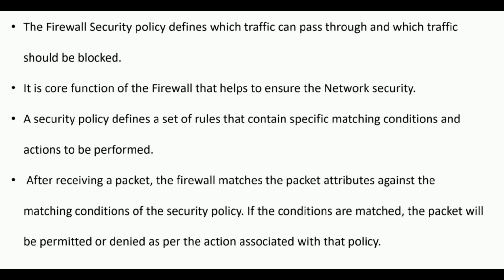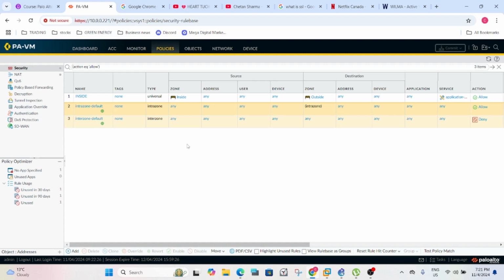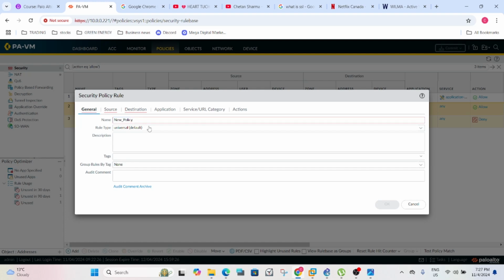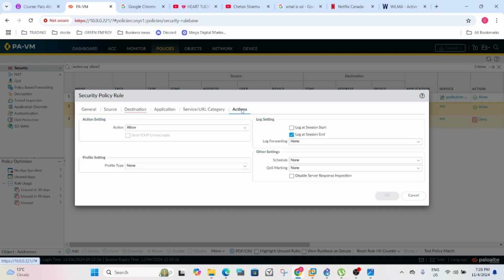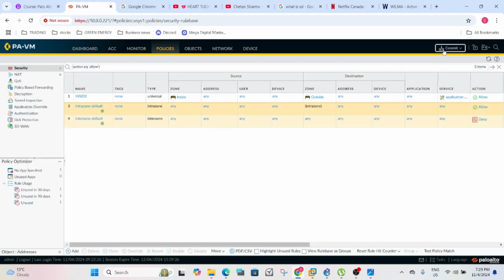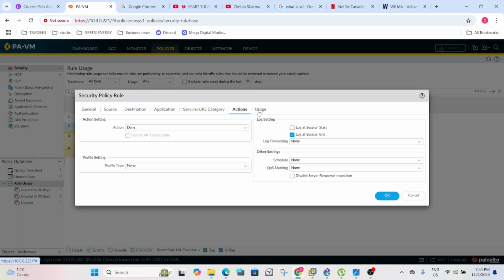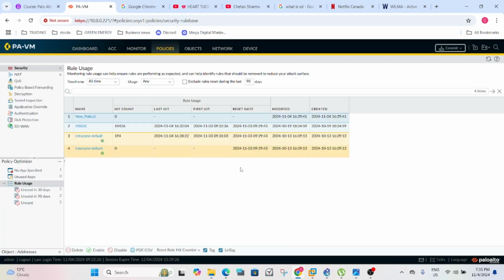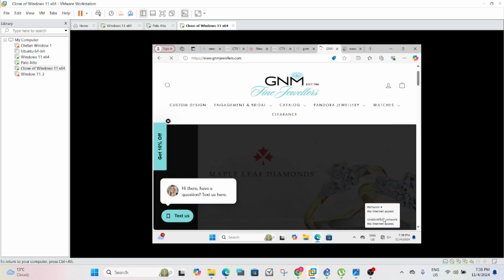Firewall Palo Alto: basic policies Lab-1; deny data from particular PC in FW and allowing from other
Firewall Policies :lab 1
What are the firewall plocies. A firewall decides which traffic should be passed and which traffic should be blocked. This is the core feature of the firewall to ensure network security. A security policy defined as different set of rules that decides the fate of data or traffic. A firewall does not go through all policies altogether. But it will check policies one by one from top to bottom. If data does not match with any policy then default policy will be applied. Most of the time default policy would be defined as denied.
As you can see we are using our basic scenario with two PCs in inside zone. Now if you want to check the created policies of firewall you needed to go to policies. Then there, as you can see two default policies are there. One is interazone and other is interzone. Intrazone is for local network to reach each other which is allowed by default. And intrazone is to connect inside network to outside which is blocked by default. So if intrzone is blocked by default then why we can access internet on local? This is because we have created a policy already which allows the traffic.
So in the policies we have two default policies. We can not delete them but we can make some changes to them. Select the policy and go to override then change it to allow as it was denied before. And we can revert them if we don’t want the change.

Now upon checking as we can see, Internet is working on First first window, but we have set up a policy for the second one, so let’s check there okay now checking on second window. Internet is still working, so let’s see why it is like this because clearly, we are using denied policy.

Now, for checking, we are going to go to the policies, and as you can see the new policy which we have created is at number two, but as we know policies only work step-by-step means first policy will be checked first and then second policy would be checked and now because first policy we are allowing all the traffic from inside zone to outside zone. All traffic would be allowed at first policy and will not go to second policy at all. Since, Traffic is not going to the second policy, no traffic would be denied. so what we are going to do now. We are going to make this policy to the top one so as you can see by clicking on the policy, we can move the policy. We have to type the name of the policy before which we want to move our new policy as you can see. I’m making it on the top and it is done, now again. We have to commit it to save. without committing it won’t work.

And as you can see, now, internet is not working on my second PC. As you can check, there is no internet on the bottom bar. Also, upon checking in command prompt my IP address and Gateway are the same before, but internet is not working. This is because we move the policy to top one now this policy would be checked. First then other policies would be checked. Tata coming from 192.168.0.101 would be checked by this policy. Then other policies comes into the motion.